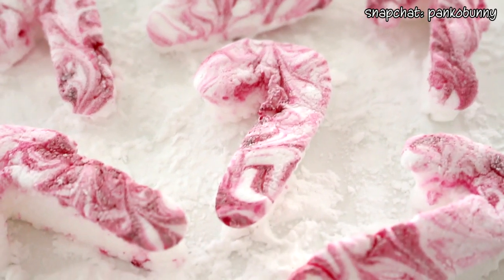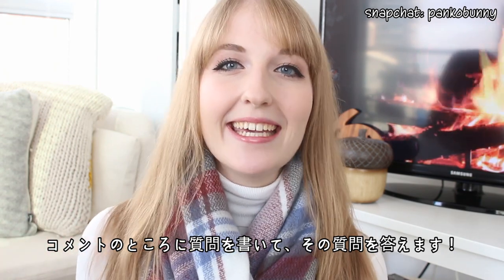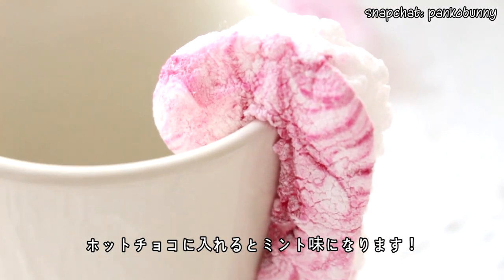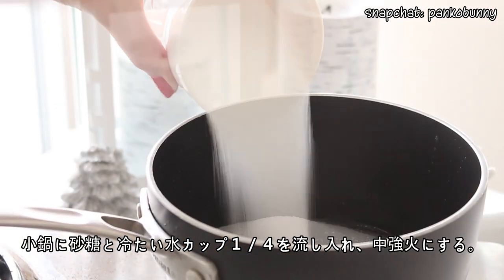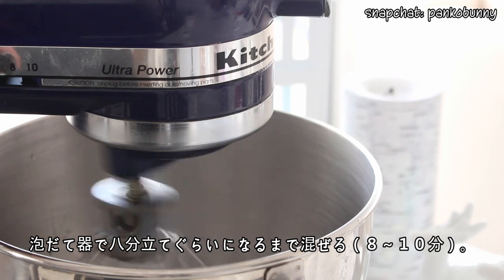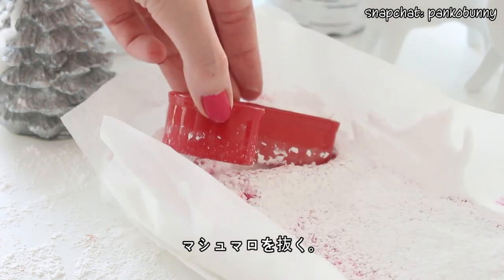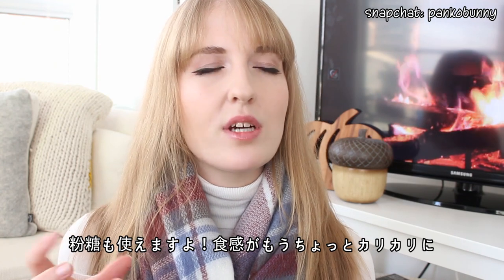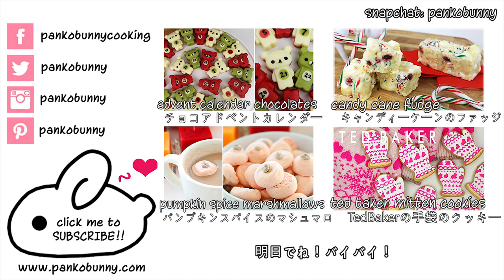Pink Candy Cane Marshmallows | ピンク色のキャンディーケーンのマシュマロ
Candy Cane Rocky Road Fudge | キャンディケインのロッキーロードのファッジ:

Ted Baker Nordic Mitten Cookies | Ted Baker のノルディック柄の手袋型のクッキー:

xx
Cayla

For all of you who are amazing and have read this far, here is a clue for Tuesday’s video: A pine tree-shaped dessert!
火曜日の動画についてのヒント：松のデザートです！

Song: Cinnamon and Cookies